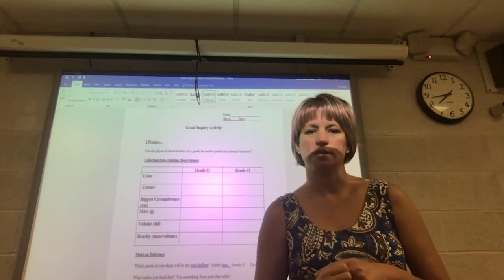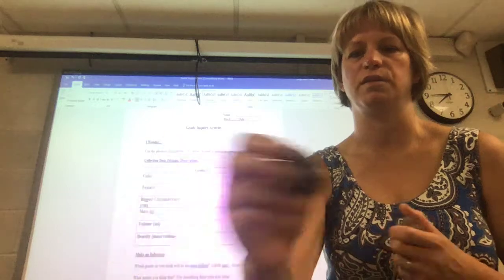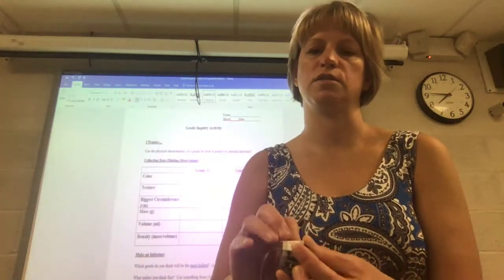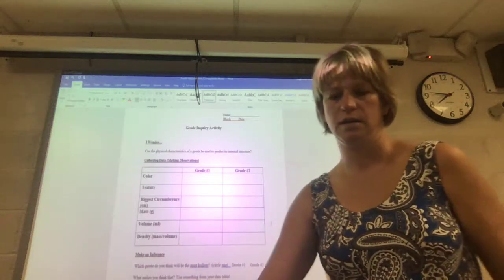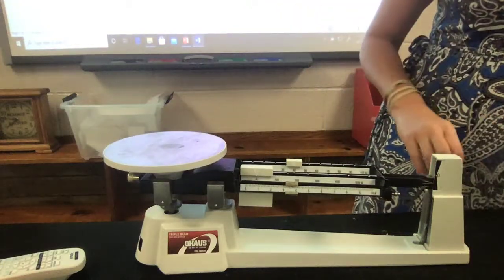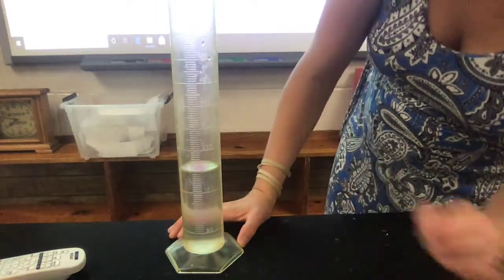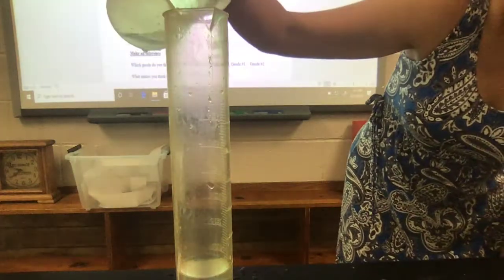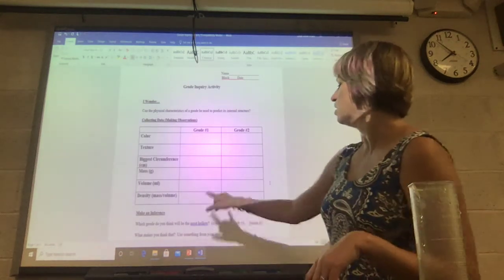Geode Inquiry Activity